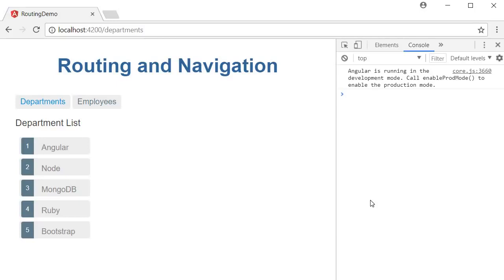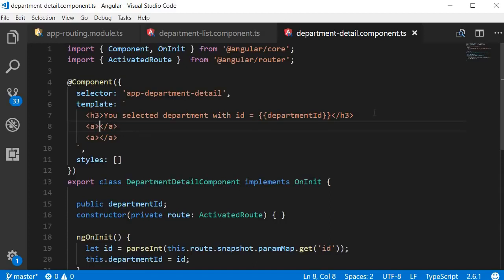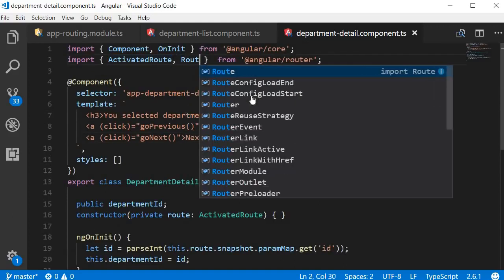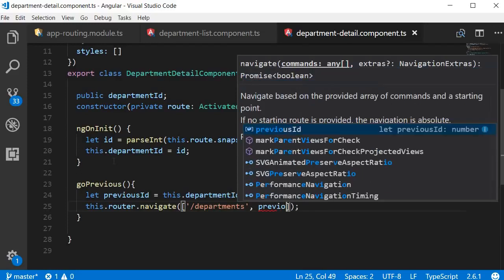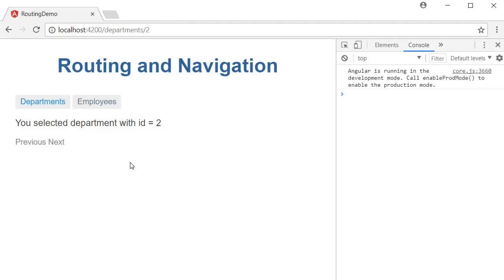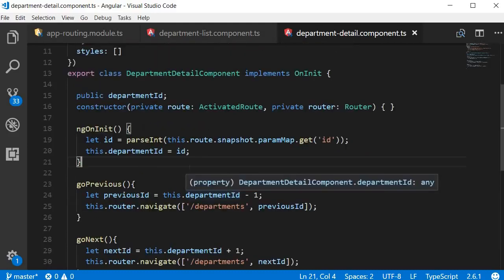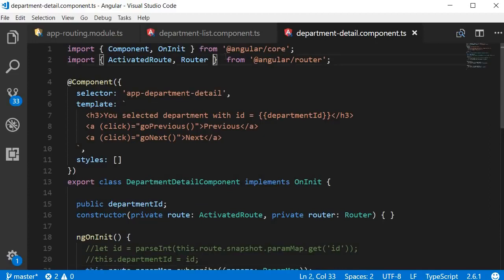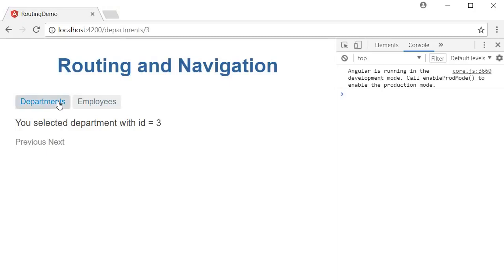Angular 8 Tutorial 26 paramMap Observable